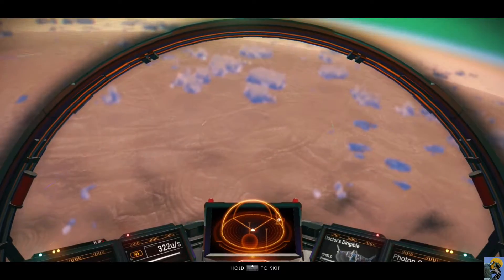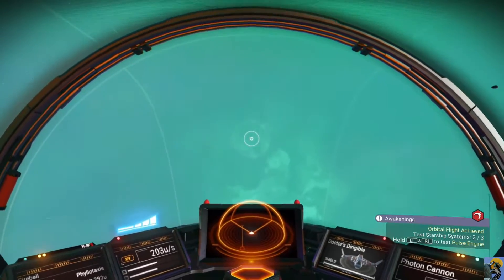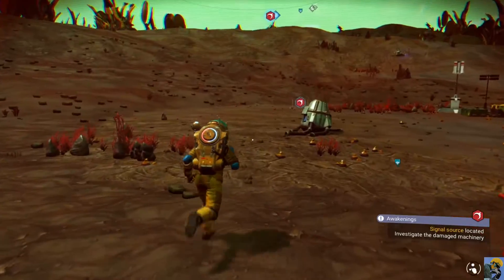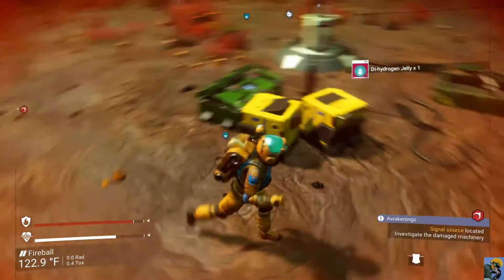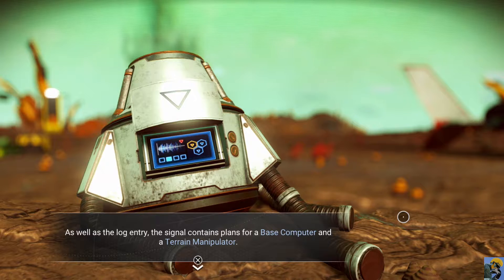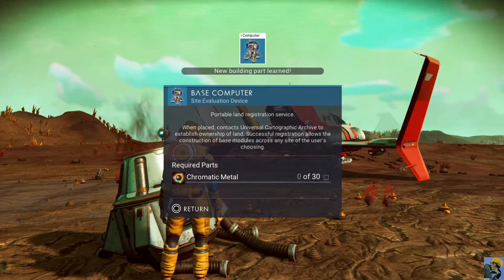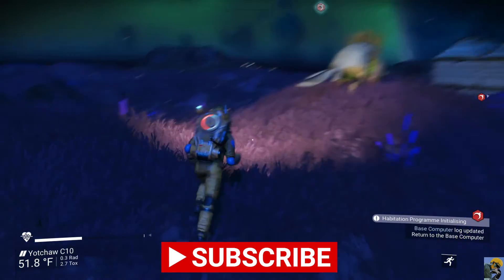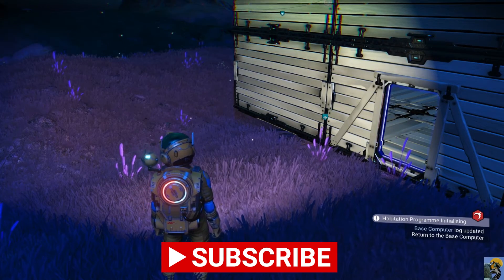NO MAN'S SKY Let's Play in 2020: Episode 3 [Origins Update][Building our First Base]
This is Episode 3 of my playthrough of No Man's Sky here in 2020 with the Origins Update live. I am starting a completely new game on standard difficulty and looking to have a blast exploring all the new content. Come on in and see what it's all about!

I love NMS. I got it a day after launch and liked it even then. I have rebooted the game several times over the years with the new updates to putz around with the new content and see what wonderful things the NMS team has added to this legendary game. It's evolved so profoundly over time and become an iconic space exploration game. I am so exicted to see all of the content the Origins update has in store for No Man's Sky and I will be playing it with the perspective of a long-time NMS player, but also one who hasn't played this year before this point and one who has never gotten very far. Let's have some fun and play No Man's Sky here in 2020 with the Origins Update! :D

CREDITS:

Intro: Morning Stroll - Mark Sims

DRINC_LWKS_YRGRF_2020